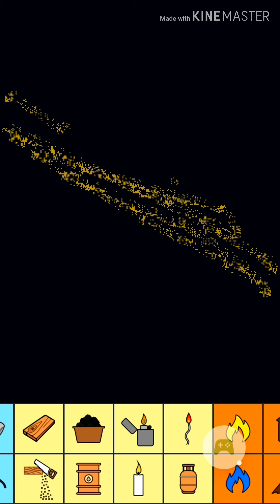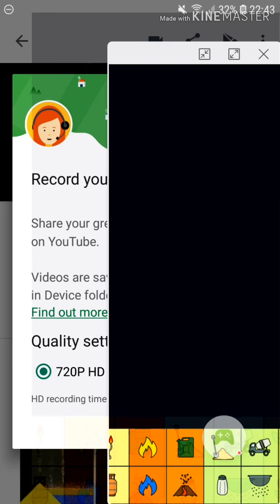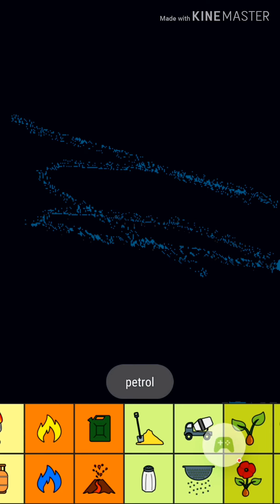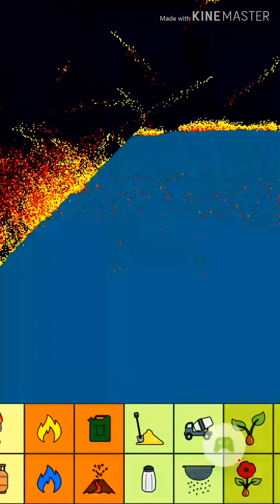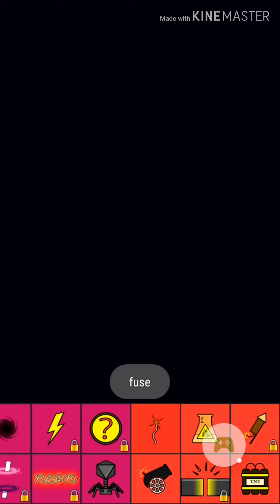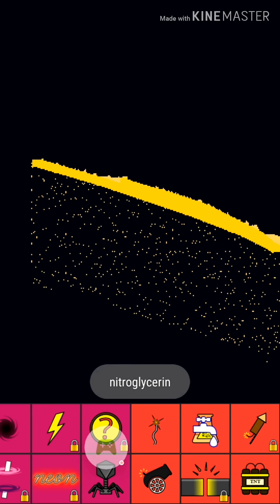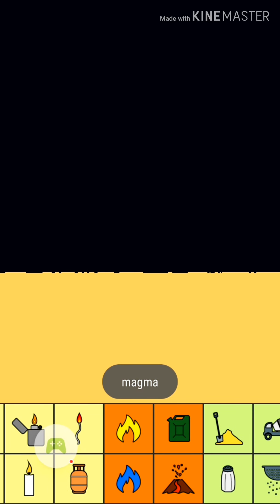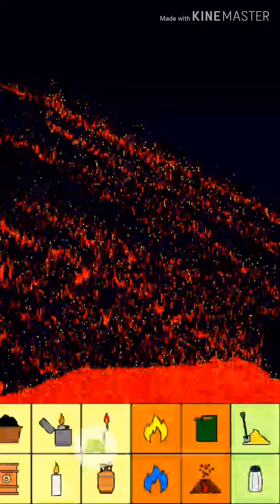SANDBOX: MAKING THE BIGGEST EXPLOSION!